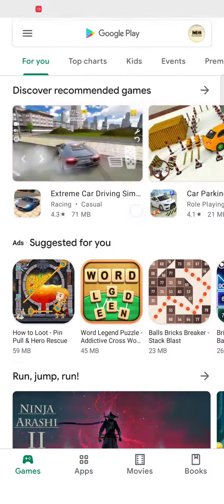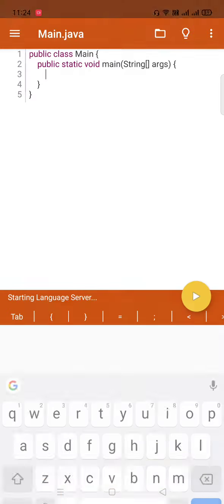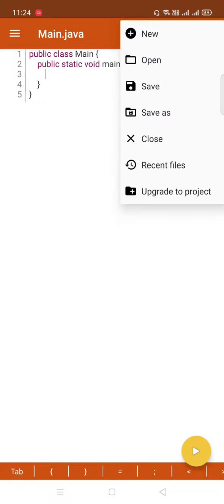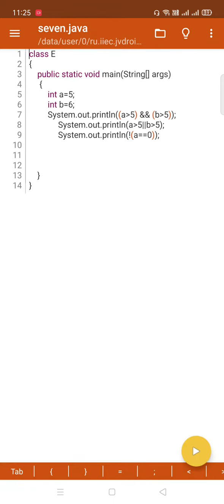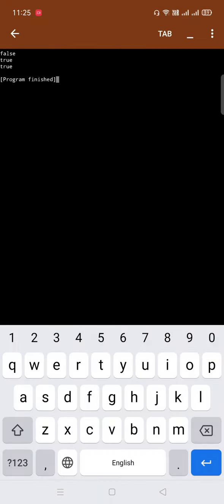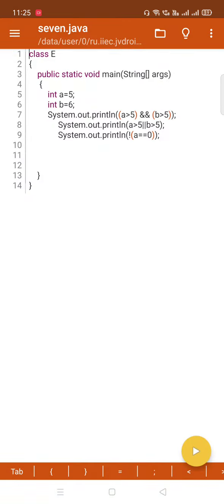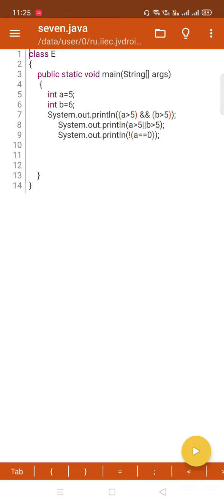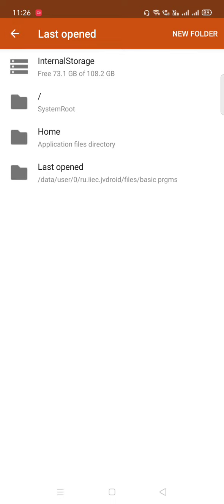Java compiler| free java programming and debugger| java simulater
Java compiler application free java programming and debugger, no need any pc or laptop to execute java programming